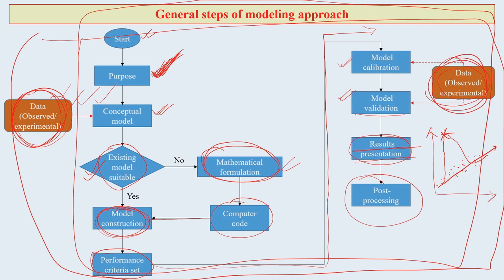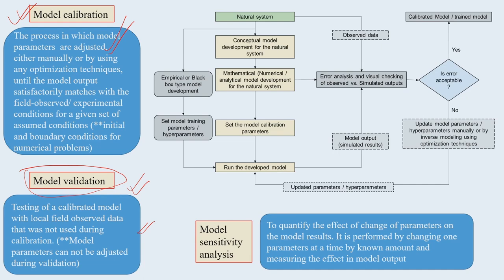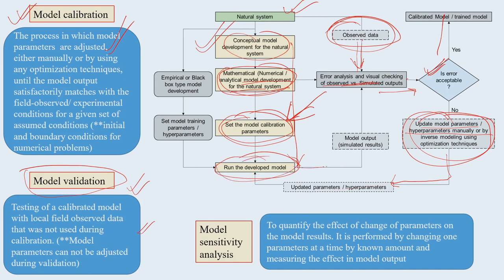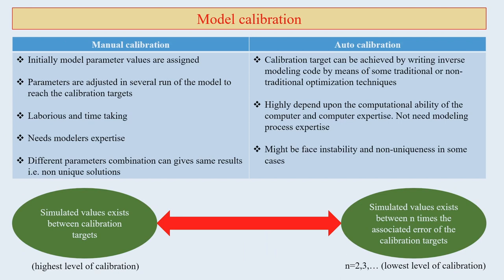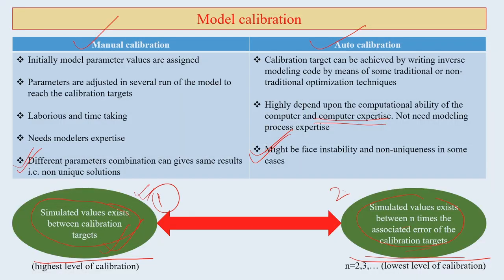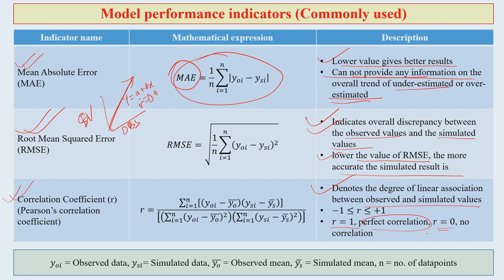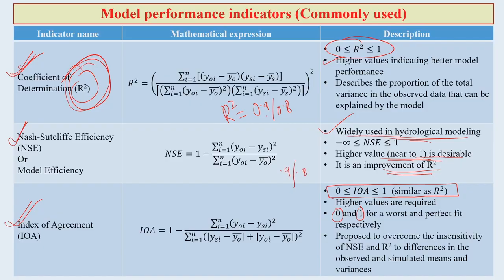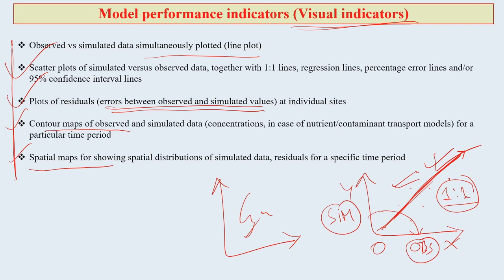Lec 35: Modeling And Simulations Applications in Agriculture for NRM (Part-3)